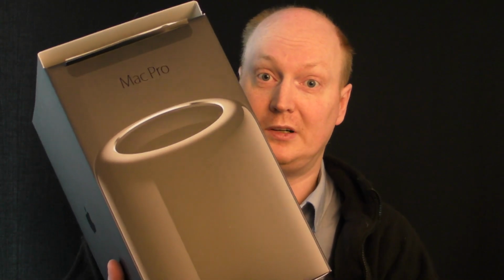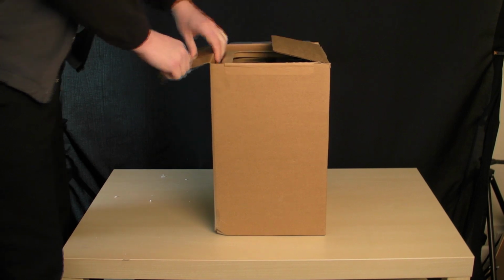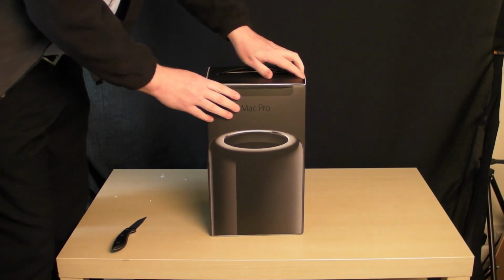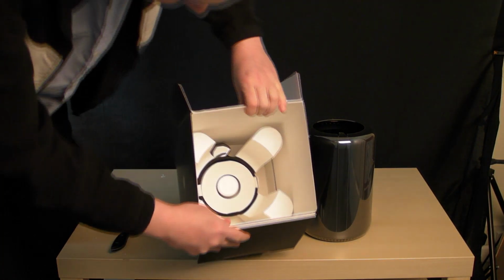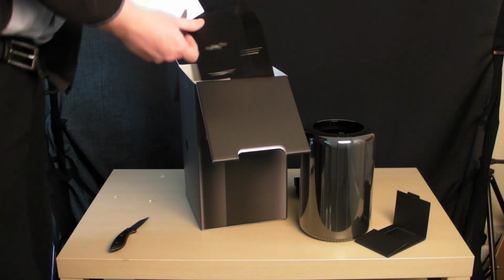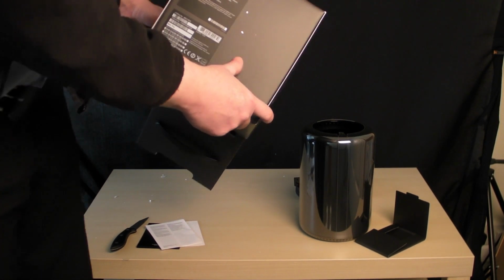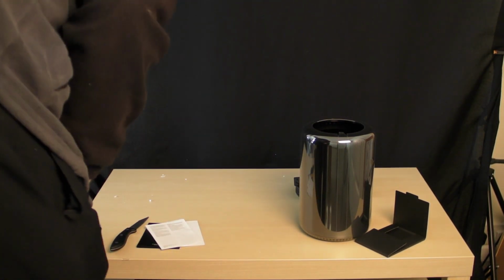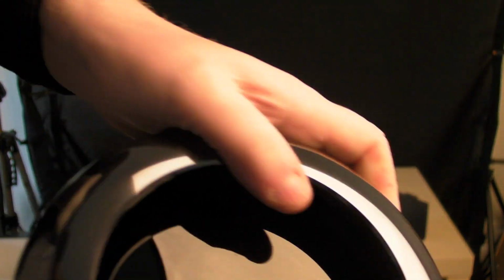mac pro 2013 xeon quad core 3.7GHZ unboxing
Dimensions
Height: 9.9 in
Diameter: 6.6 in
Weight: 11 lb1
Processor
3.7GHz Quad-Core
Intel Xeon E5 with 10MB L3 cache and Turbo Boost up to 3.9GHz
Configurable to 3.5GHz 6-core processor with 12MB L3 cache, 3.0GHz 8-core processor with 25MB L3 cache, or 2.7GHz 12-core processor with 30MB L3 cache
3.5GHz 6-Core
Intel Xeon E5 with 12MB L3 cache and Turbo Boost up to 3.9GHz
Configurable to 3.0GHz 8-core processor with 25MB L3 cache or 2.7GHz 12-core processor with 30MB L3 cache
3.0GHz 8-Core
Intel Xeon E5 with 25MB L3 cache and Turbo Boost up to 3.9GHz
Configurable to 2.7GHz 12-core processor with 30MB L3 cache
Memory
3.7GHz Quad-Core
12GB (three 4GB) of 1866MHz DDR3 ECC memory
Configurable to 16GB (four 4GB), 32GB (four 8GB) or 64GB (four 16GB)
3.5GHz 6-Core
16GB (four 4GB) of 1866MHz DDR3 ECC memory
Configurable to 32GB (four 8GB) or 64GB (four 16GB)
3.0GHz 8-Core
16GB (four 4GB) of 1866MHz DDR3 ECC memory
Graphics
3.7GHz Quad-Core
Dual AMD FirePro D300 graphics processors with 2GB of GDDR5 VRAM each
1280 stream processors
256-bit-wide memory bus
160GB/s memory bandwidth
2 teraflops performance
Configurable to dual AMD FirePro D500, each with 3GB GDDR5 VRAM, 1526 stream processors, 384-bit-wide memory bus, 240GB/s memory bandwidth, and 2.2 teraflops performance; or dual AMD FirePro D700, each with 6GB of GDDR5 VRAM, 2048 stream processors, 384-bit-wide memory bus, 264GB/s memory bandwidth, and 3.5 teraflops performance

3.5GHz 6-Core
Dual AMD FirePro D500 graphics processors with 3GB of GDDR5 VRAM each
1526 stream processors
384-bit-wide memory bus
240GB/s memory bandwidth
2.2 teraflops performance
Configurable to dual AMD FirePro D700, each with 6GB of GDDR5 VRAM, 2048 stream processors, 384-bit-wide memory bus, 264GB/s memory bandwidth, and 3.5 teraflops performance
3.0GHz 8-Core
Dual AMD FirePro D700 graphics processors with 6GB of GDDR5 VRAM each
2048 stream processors
384-bit-wide memory bus
264GB/s memory bandwidth
3.5 teraflops performance
Display Support
Connect up to:
Three 5K displays
Six Thunderbolt displays
Storage
256GB
PCIe-based flash storage
Configurable to 512GB or 1TB2
Audio
Combined optical digital audio output/analog line out minijack
3.5 mm headphone jack with headset support
HDMI port supports multichannel audio output
Built-in speaker
Connections and Expansion
4 USB 3
6 Thunderbolt 2
Dual Gigabit Ethernet
HDMI 1.4 Ultra HD
Wireless
802.11ac Wi-Fi wireless networking;3 IEEE 802.11a/b/g/n compatible
Bluetooth 4.0 wireless technology
Electrical and Operating Requirements
Line voltage: 100-240V AC
Frequency: 50Hz to 60Hz, single phase
Maximum continuous power: 450W
Operating temperature: 50° to 95° F (10° to 35° C)
Relative humidity: 5% to 95% noncondensing
Maximum altitude: 16,400 feet (5000 meters)
Typical acoustical performance, sound pressure level (operator position): 12 dBA at idle
Mac Pro, power cord
Included Software
macOS is the operating system that powers everything you do on a Mac. macOS High Sierra brings new forward-looking technologies and enhanced features to your Mac.

Acoustic Performance
Declared noise emission values in accordance with ECMA-109

  Sound Power Level
L W A,m (B) Sound Pressure Level
Operator Position
L p A,m (dB)
Idle 2.05 (K V = 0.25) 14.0
Wireless web 2.05 (K V = 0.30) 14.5
L W A,m is the mean A-weighted sound power level, rounded to the nearest 0.05 B.
L p A,m is the mean A-weighted sound pressure level measured at the operator position (rounded to the nearest 0.5 dB).
1 B (bel) = 10 dB (decibel)
K v is the statistical adder for computing upper-limit of A-weighted sound power level.
The quantity, L W A,c (formerly called L W Ad) may be computed from the sum of L W A,m and K v.
The Wireless web test browses 25 popular websites.
Mac Pro and the Environment
Apple takes a complete product life cycle approach to determining our environmental impact.

ENERGY STAR 6
EPEAT Gold4
BFR-free
PVC-free5
Highly recyclable